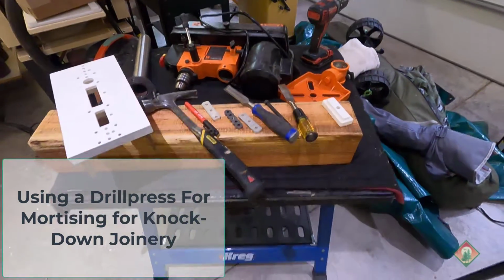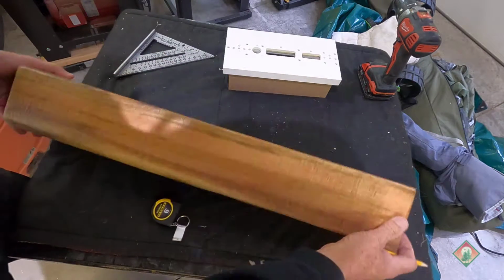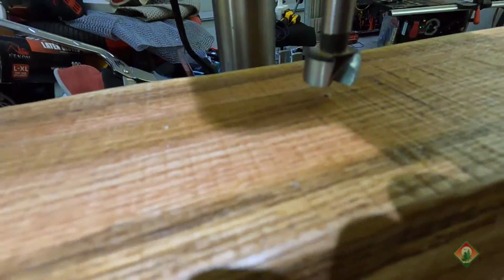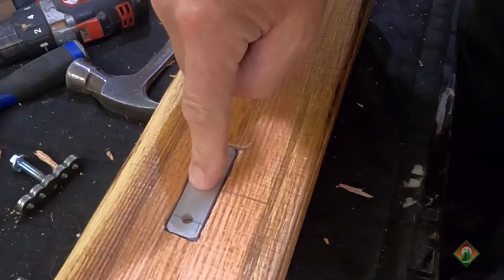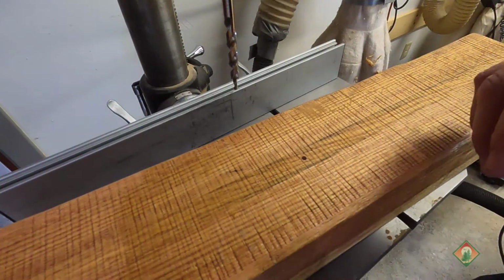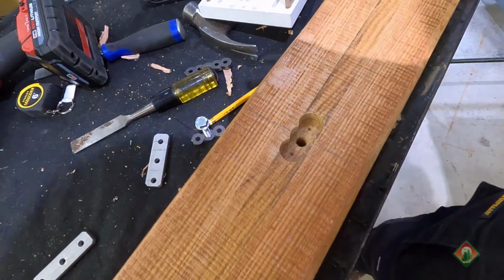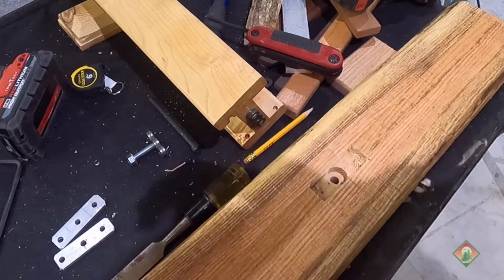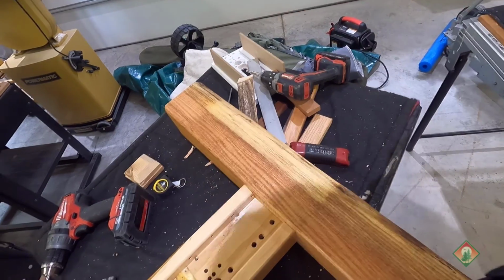Using a Drillpress to Mortise for Knock Down Joinery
In this video I use an inexpensive Wen Drill Press and a Forstner bit to create the shallow mortises for the Threaded Tenon Joinery tenons to create knock-down joinery on the solid oak posts.

This is a series of videos documenting the build of multiple prototypes for  "MikroRails and "MikroPosts",  multi-board GlueUp techniques for Post and Rail woodworking methods common to the building of beds, bunks and dorm-room lofts. Larger versions are also possible for Post and Beam style small structures such as gazebos, screen rooms, sun rooms, firewood shelters, garden sheds etc. When completed in May of 2022  the full tutorial can be found on Instructables.com at my Profile Page at
or in the Let's Build search box at Instructables.com type in "MikroRail"
This video is part of a series of tutorials about incorporating "knock-down" functionality into woodworking projects using Mike's patented Threaded Tenon Joinery.
It’s About Knock-Down®